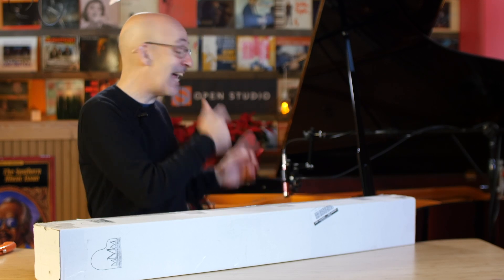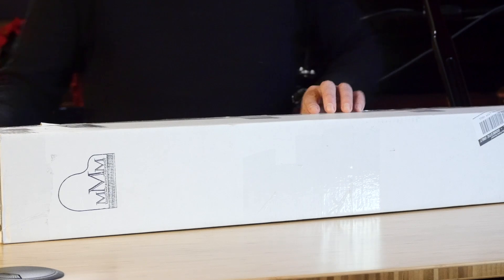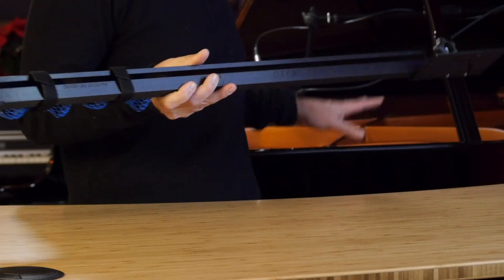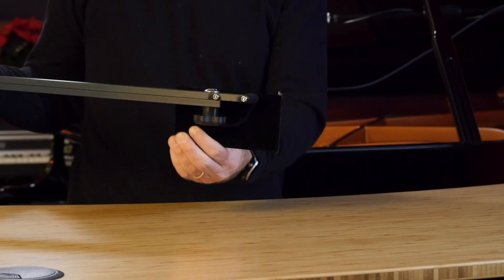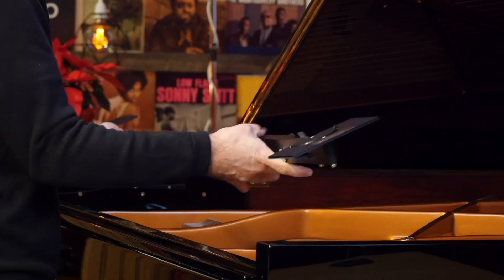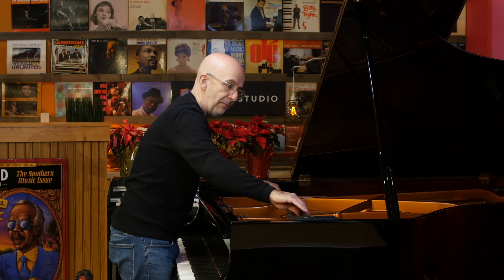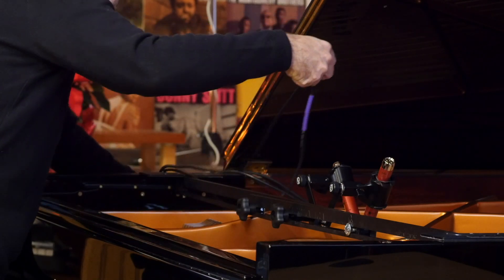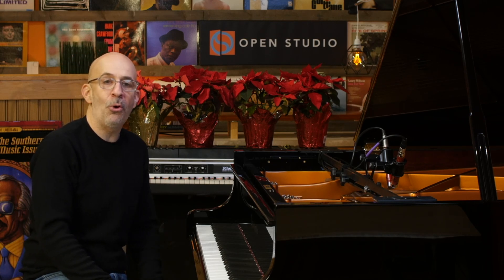New Mic Mounting for the Bösendorfer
Unboxing and first impressions of the Mirizio Microphone Mount.